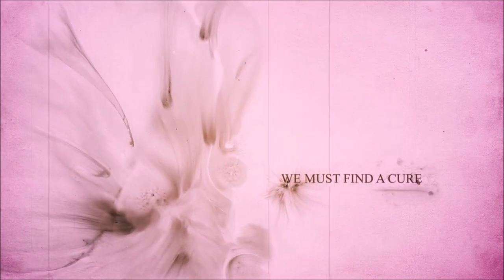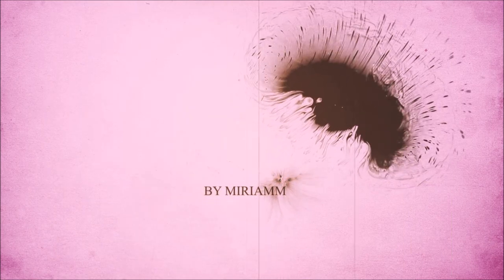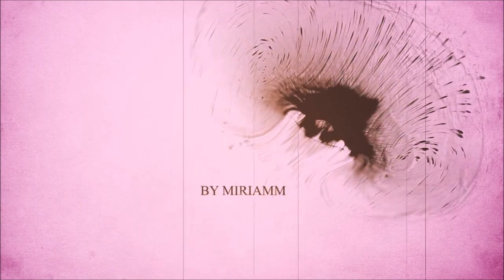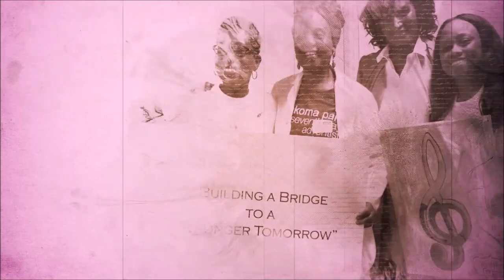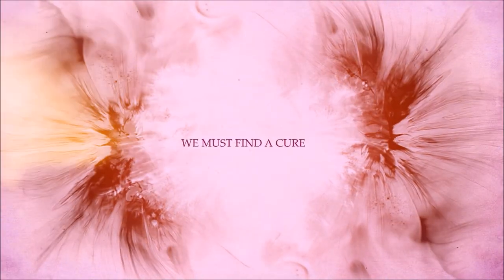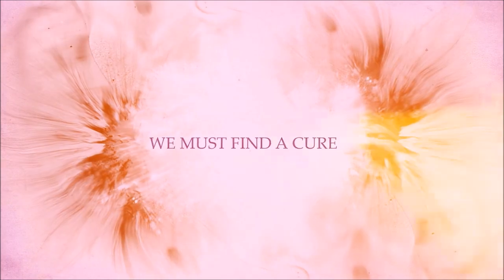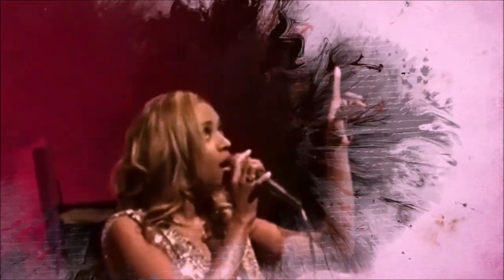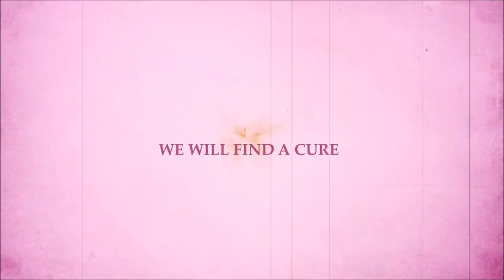We Must Find A Cure - Miriamm | Music Video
This  video is in celebration of the 20 year anniversary of  We Must Find A Cure. It was created in an effort to promote breast cancer awareness, as well as to celebrate the survivors through song.

At an early age,  I lost my mother, Edith P. Wright, to breast cancer. Driven by a desire to carry on my mother's legacy, I founded the Edith P. Wright Breast Cancer Foundation. With Eydie's spirit propelling me , my family and a group of committed volunteers launched the foundation with a concert at TC Williams HS in 1998.

The foundation followed the launch by producing the play "Sounding the Alarm," in 2000. In 2004, I recorded my first CD entitled, "Miriamm…Live! at Blues Alley" at the famous, Blues Alley Supper Club in Washington, DC. I donated a portion of the proceeds earned from the CD, which was a tribute to the late Minnie Riperton who also lost her battle with breast cancer, to local breast cancer centers.

The foundation celebrated a major milestone in May 2007, when it received official 501(c)(3) nonprofit status. In October 2007, I headlined "A Concert of Love: Honoring Breast Cancer Survivors," at the John F. Kennedy Center for the Performing Arts.  I have spent the last 4 years performing at Bethesda Blues and Jazz to help raise money and awareness for breast cancer that affect black women and women of color at a higher rate.